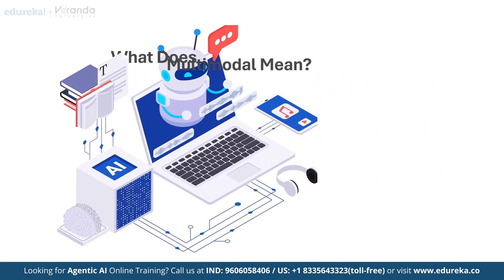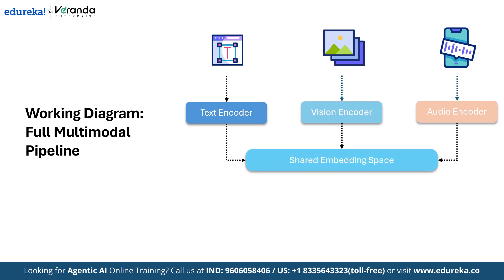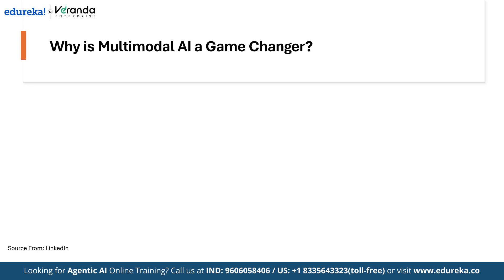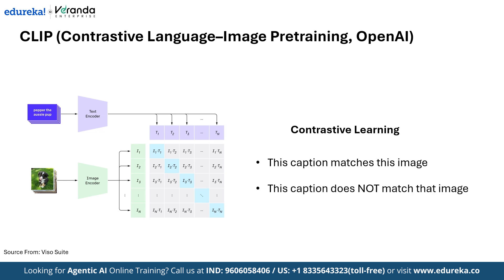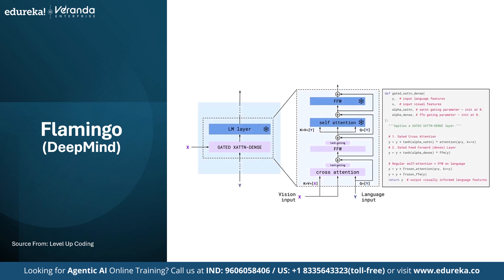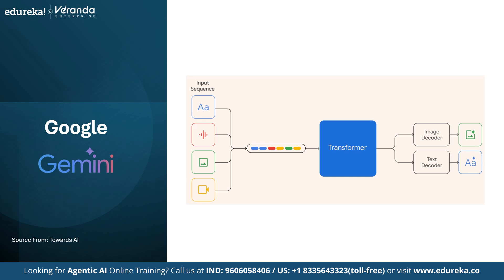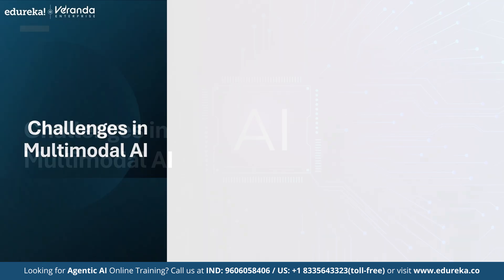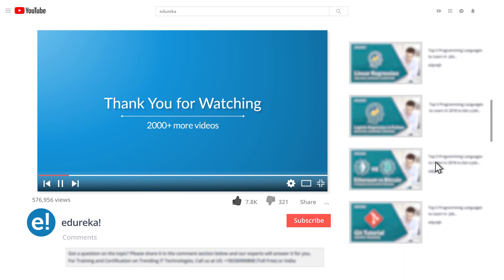What Is Multimodal AI? | AI Tutorials For Beginners | How Multimodal AI Works? | Edureka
*Multimodal AI* is a powerful branch of artificial intelligence that can understand and combine different types of data, like text, images, audio, and video. Instead of working with just one kind of input, it processes multiple formats at the same time, just like how humans use sight, sound, and language together. In this video, we’ll explain how multimodal AI works, why it’s important, and explore real-world examples that show how it’s changing the future of technology.

What you'll learn:

✅ 00:00 What is Multimodal AI?
✅ 01:40 What Does Multimodal Mean?
✅ 02:11 Why Do We Need Multimodal AI?
✅ 02:59 How Does Multimodal AI Work?
✅ 03:46 Working Diagram: Full Multimodal Pipeline
✅ 05:28 Real-Life Examples of Multimodal AI
✅ 06:42 Why is Multimodal AI a Game Changer?
✅ 08:18 Key Multimodal Models
✅ 14:48 How Are Multimodal Models Trained?
✅ 16:28 Challenges in Multimodal AI

Agentic AI Training Course Overview and Key Features

The Agentic AI course enables learners to build autonomous AI agents using LLMs like GPT without coding. This course by Edureka offers hands-on projects and tools like LangChain, CrewAI, and AutoGen. It covers essential concepts of agentic AI, agentic AI design patterns and architecture, agentic RAG, building AI agents with different frameworks, AI observability and monitoring, and using no/low code tools for building agents.

What are the prerequisites for this Agentic AI Training Course?

Basic Python, ML, DL, NLP, generative AI, and prompt engineering knowledge is needed. Refresher materials are provided before live sessions.

Who should take this AI Agents Training Course?

The course is ideal for:
AI Enthusiasts and Developers
LLM Engineers & Generative AI Engineers
AI Research Scientists
AI/ML Practitioners
Freshers looking to enter AI roles
Professionals aiming to use Agentic AI for automation, reasoning, and decision-making